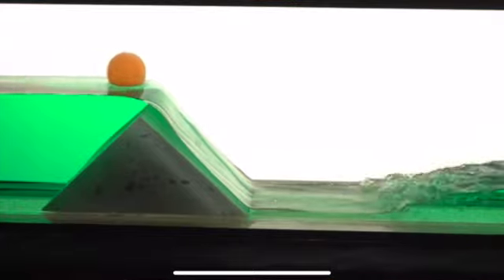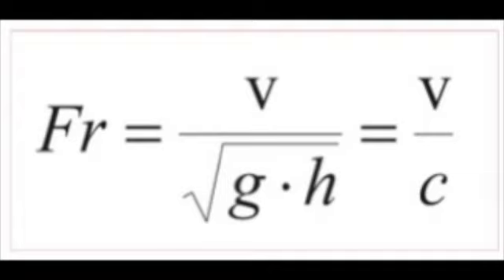Hydraulic jump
My epic engineering video